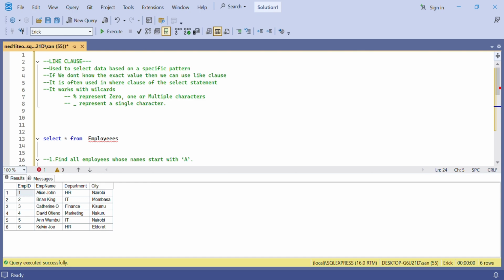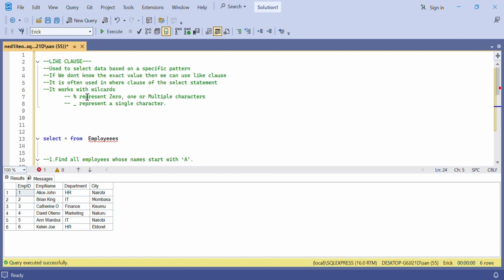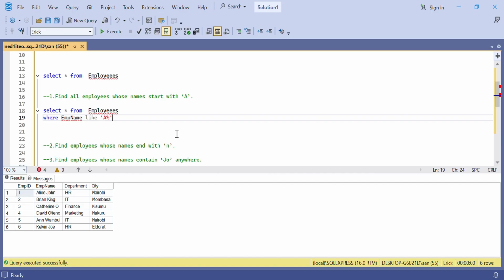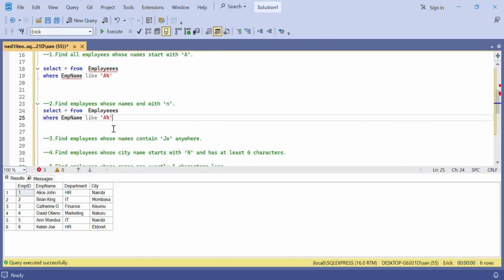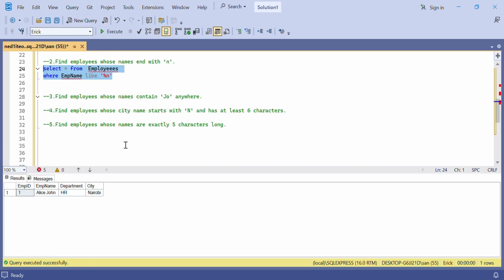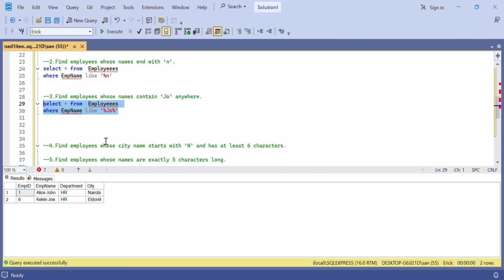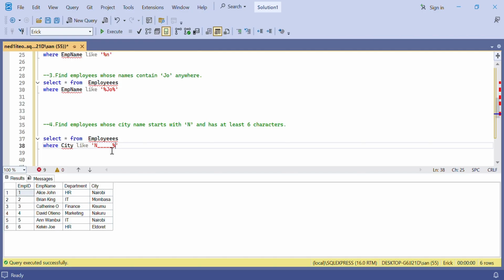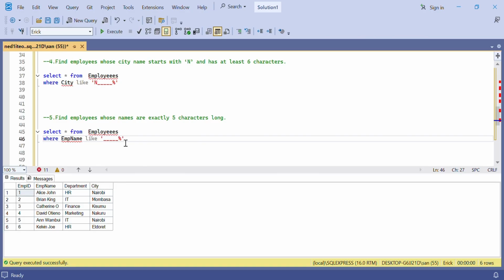SQL LIKE Clause with Practical Examples | Most Asked SQL Interview Questions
SQL LIKE Clause Tutorial with Examples
In this video, you’ll learn how to use the SQL LIKE operator to search for patterns in your database.

We’ll cover:
-What the LIKE clause is in SQL
-How to use wildcards % (any characters) and _ (single character)
-Real-world examples with an Employees table
-5 practice queries to master pattern matching in SQL

Perfect for beginners who want to improve their SQL skills and prepare for interviews.